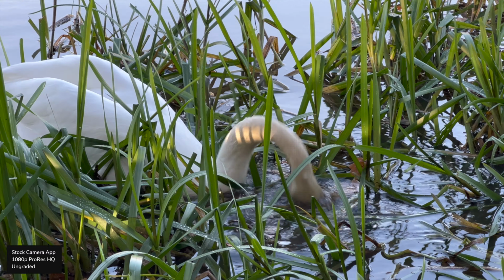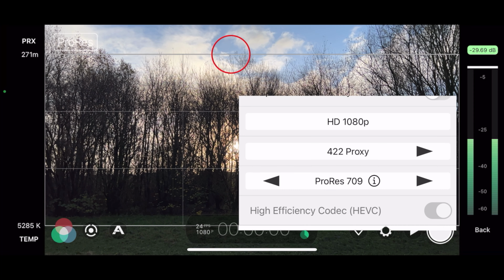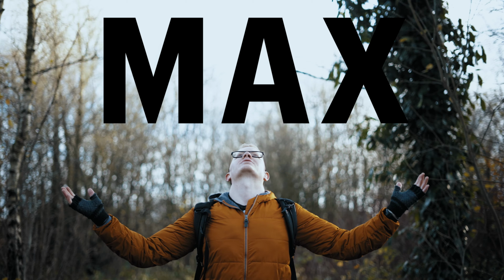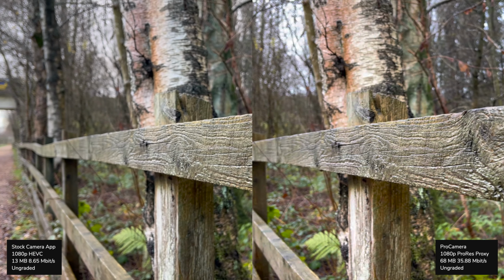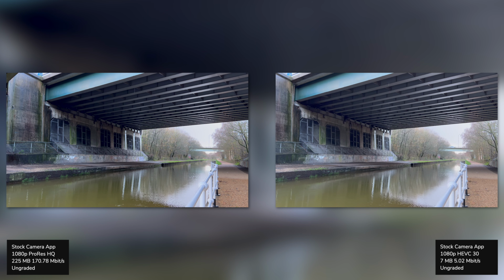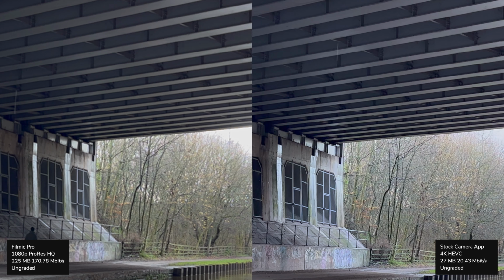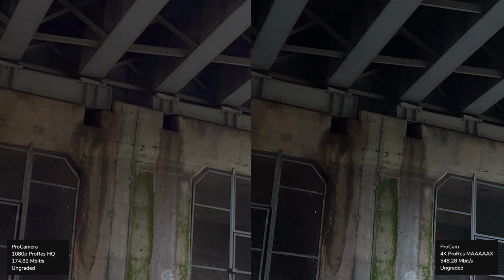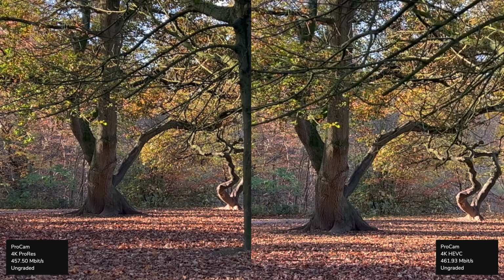ProRes On iPhone 13 Pro Max // Am I Doing Something Wrong?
ProRes 422 on iPhone 13 Pro Max. The files are massive and the bitrates are insane... but is it actually any good? I don't think so; but I could be doing something wrong.

*Timestamps*
00:00 - Eton's Regret
01:16 - Intro
01:55 - Stock Camera App
02:20 - 3rd Party Apps
05:13 - ProRes Proxy
05:57 - Standard ProRes
06:21 - ProRes HQ
07:54 - ProRes 4K MAX in ProCam
10:23 - Montage & Conclusion